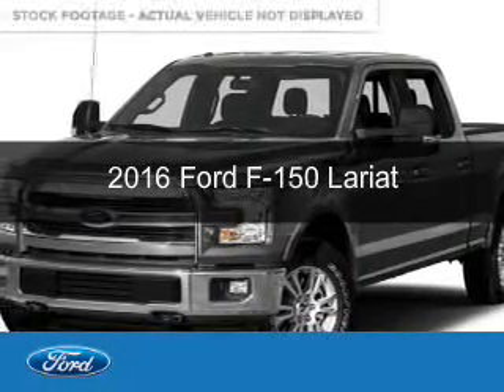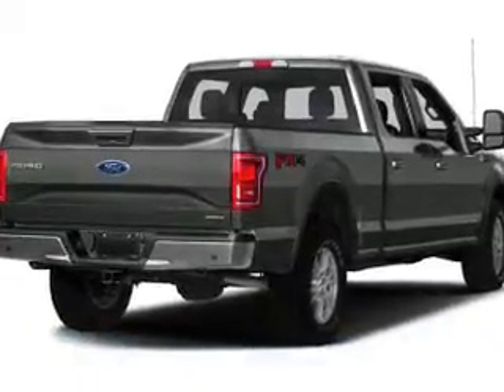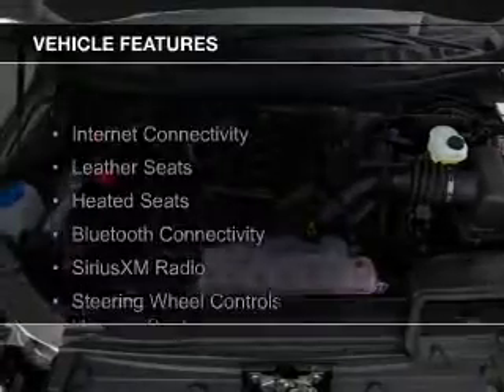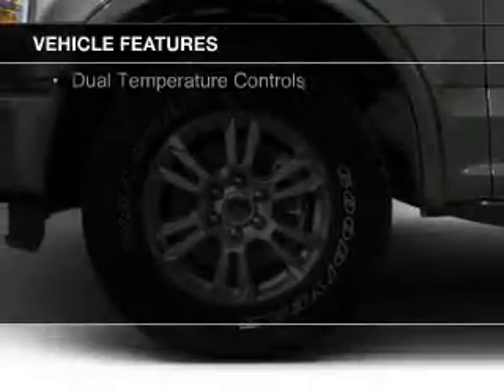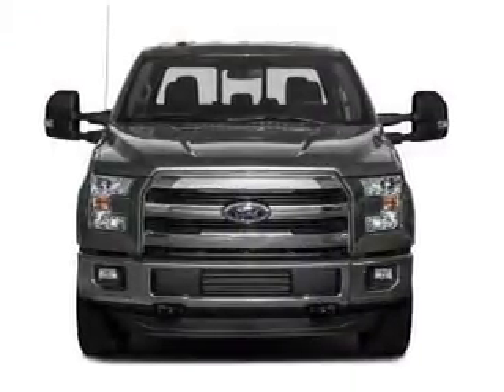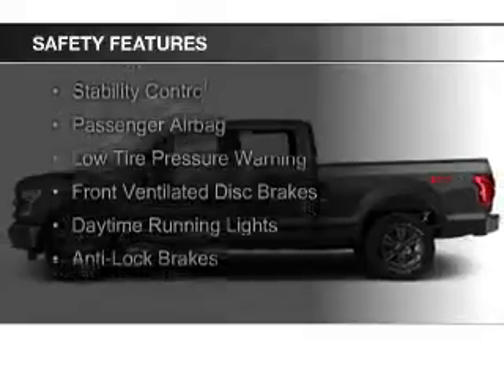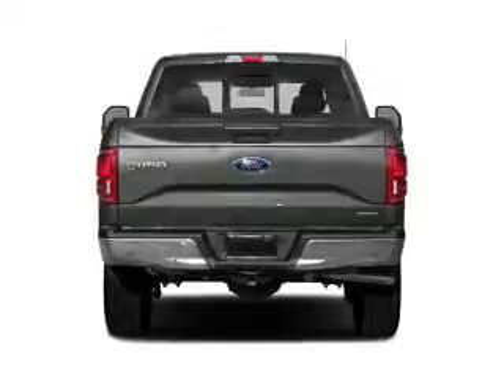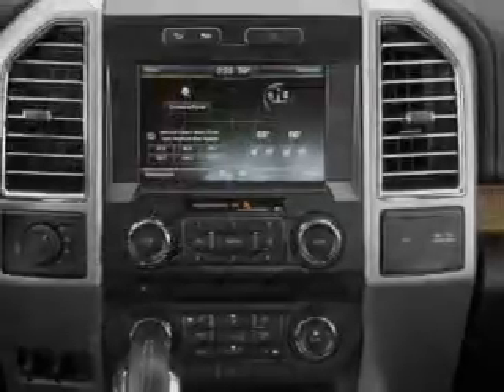2016 Ford F-150 - Birmingham AL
Phone:
Year: 2016
Make: Ford
Model: F-150
Trim: Lariat
Engine: 5.0 liter 8 cylinder 32 valve
Transmission: 6-Speed Automatic
Color: White
Mileage: 7
Address:
9924 Parkway East